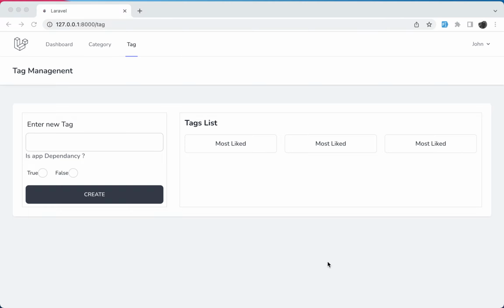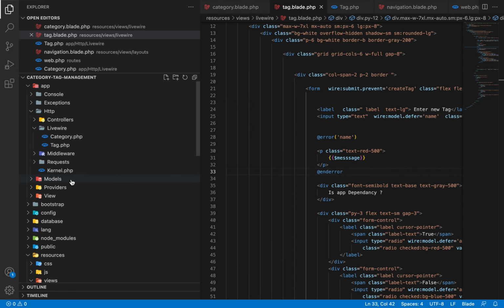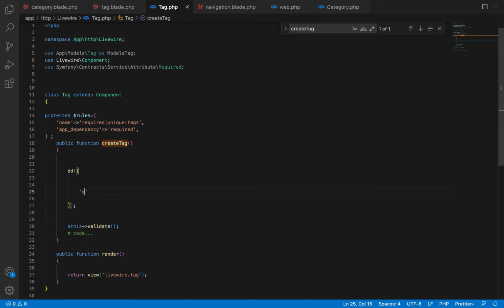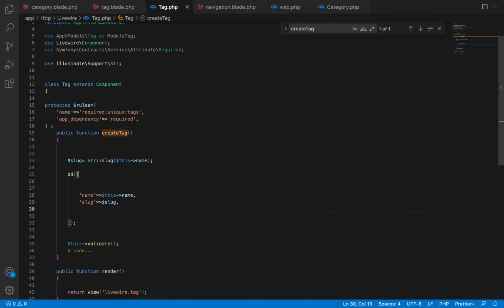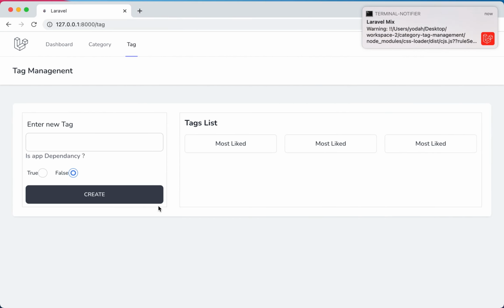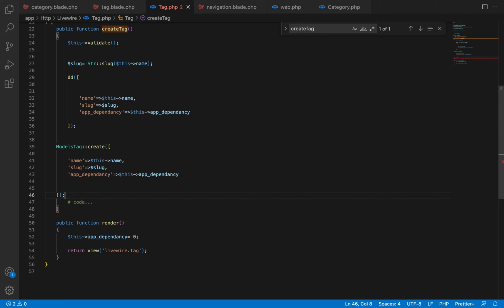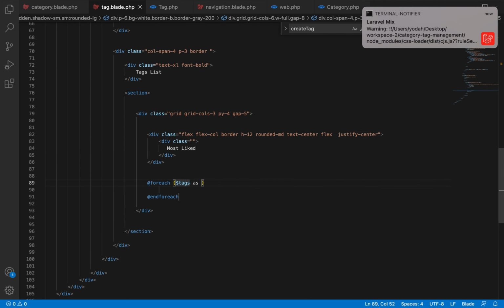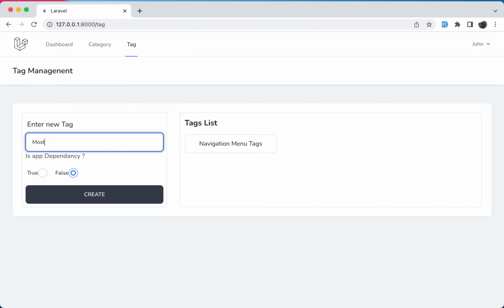Part 14 (Category and Tag Management) Create New Tag and Submit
Laravel livewire chat message series